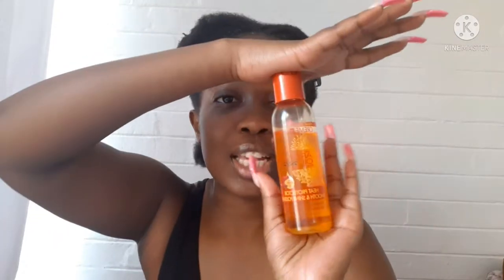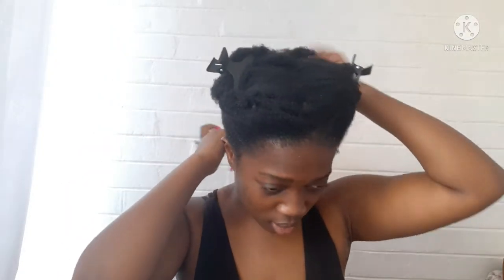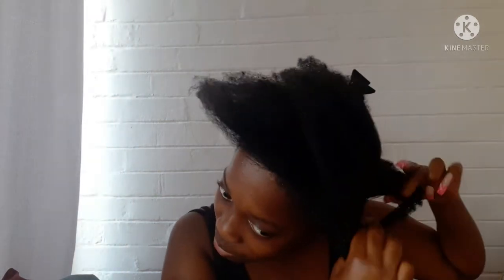Blowing out my hair for the first time🥳😊/Length check💇‍♀️💃 _Surprising results😄🙆‍♀️🤷‍♀️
Simple blowdrying tips for beginner

used Safeway hairdryer
to moisturize hair
Ors olive oil and with black castor oil detangling spray
dark n lovely au naturale agro butter
hair growth oil native child